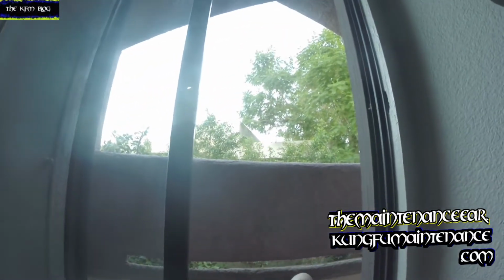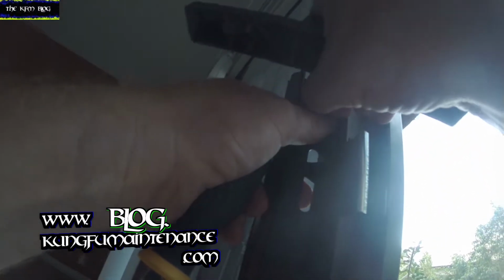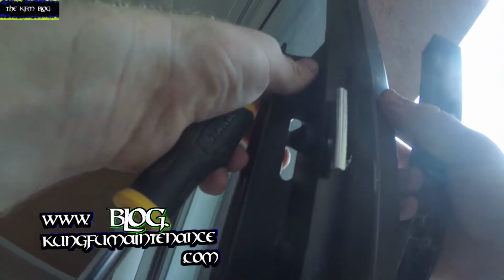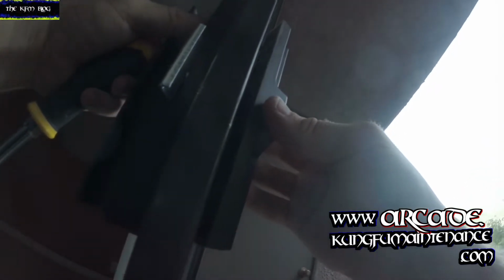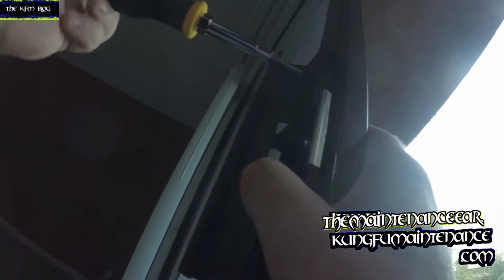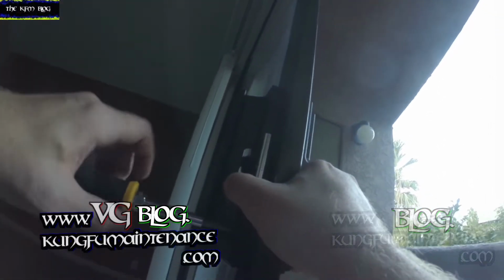How To Replace Sliding Glass Door Patio Latch Handle Maintenance Repair Video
Kung Fu Maintenance shows how to replace sliding glass door patio latch handle maintenance repair video.